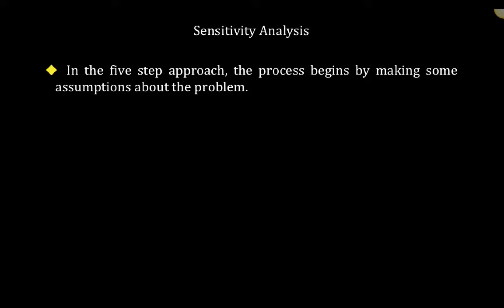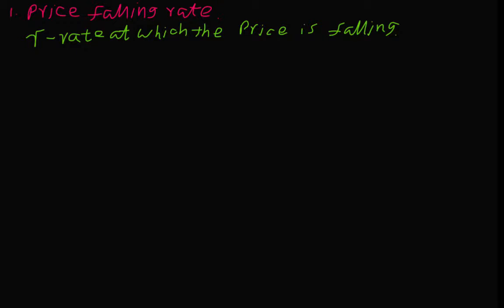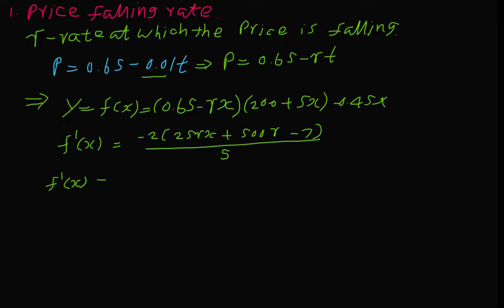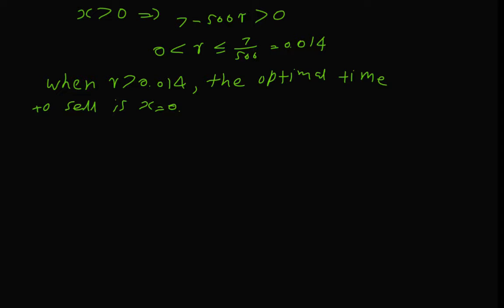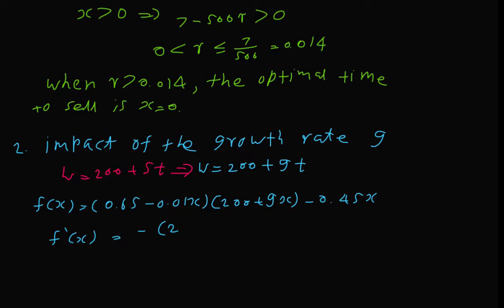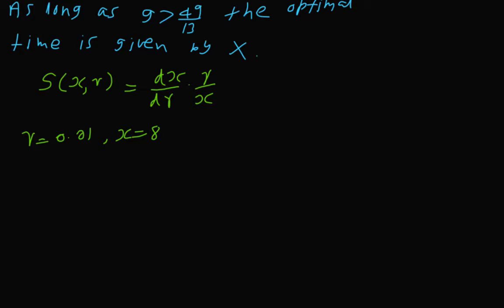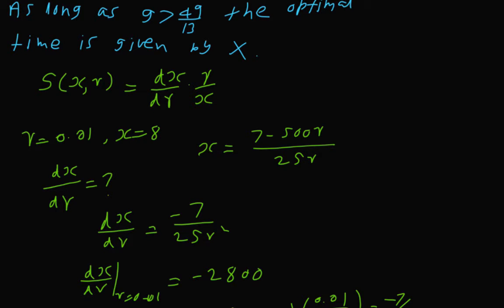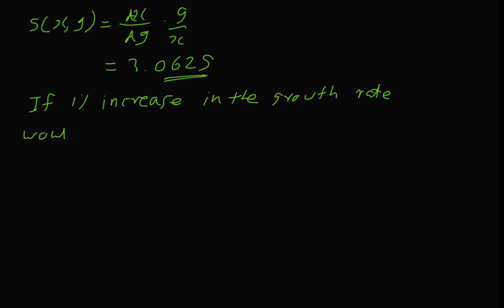Mathematical Modeling-One variable Optimization (part-2)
These videos were created to accompany a university online course, Mathematical Modeling. The text used in the course was “Mathematical Modeling, 4th ed." by Mark M. Meerschaert.

Table of Contents:

00:30 -